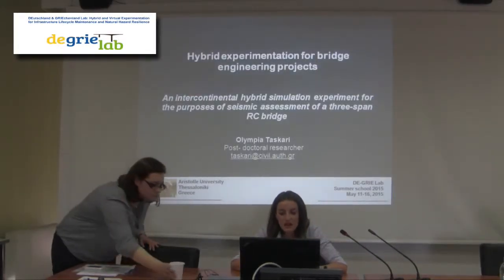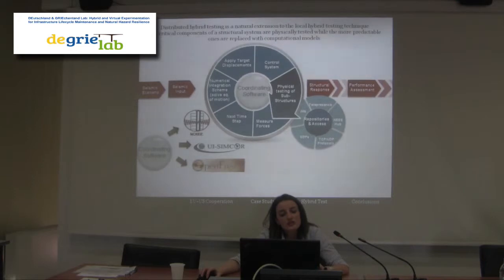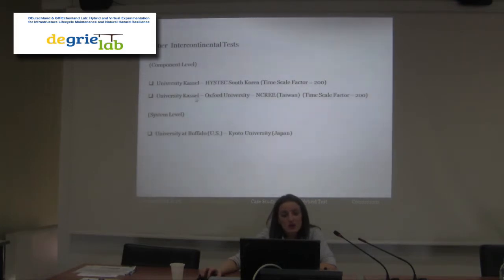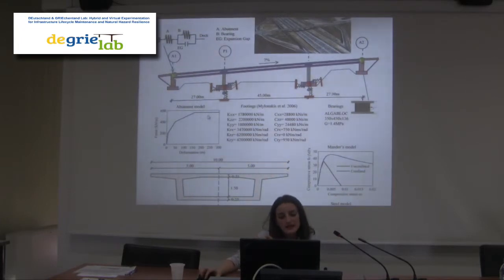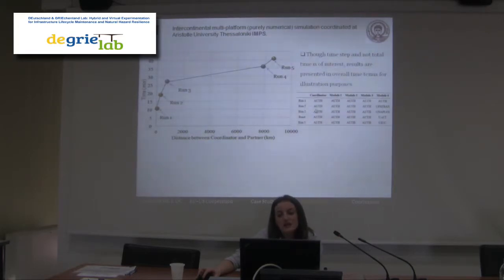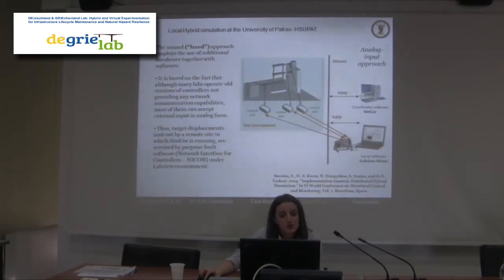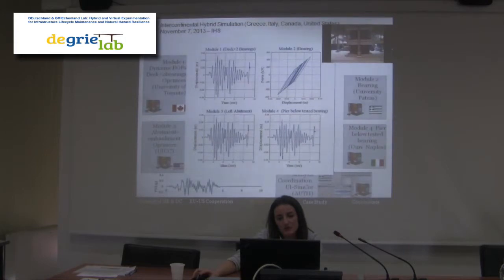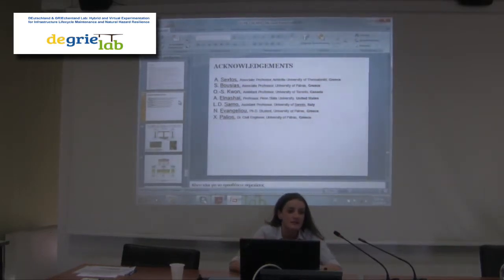Day 2 - Dr. Taskari, O.